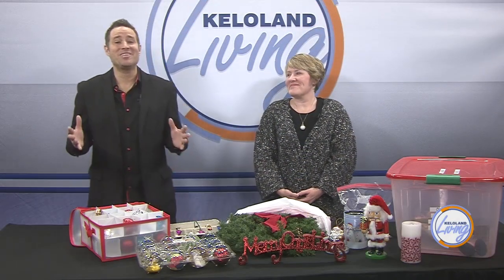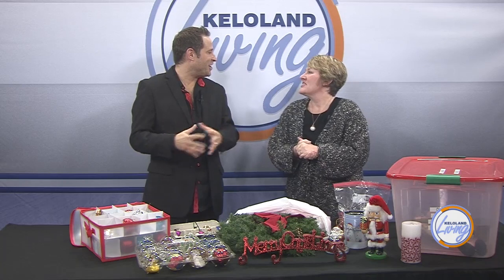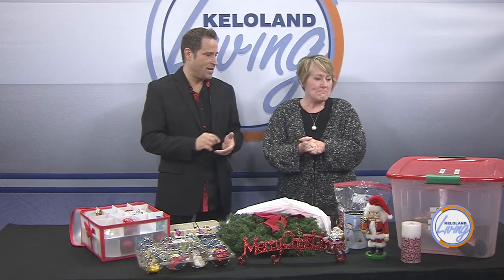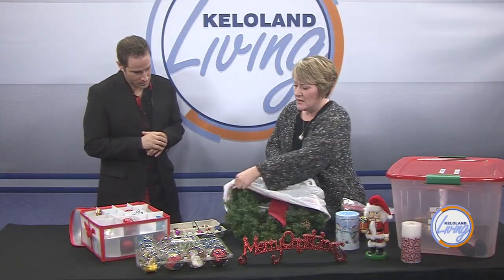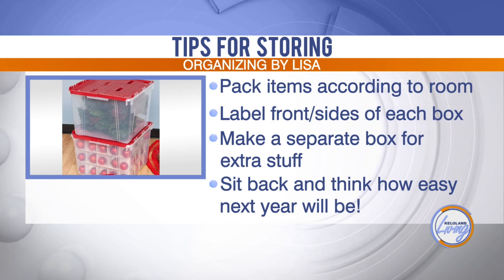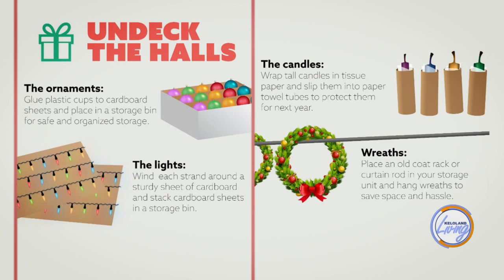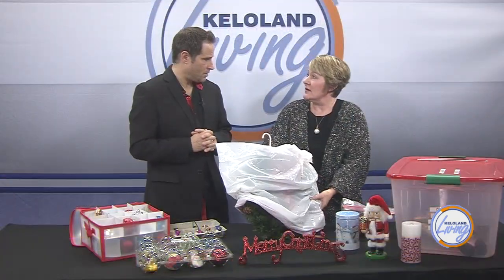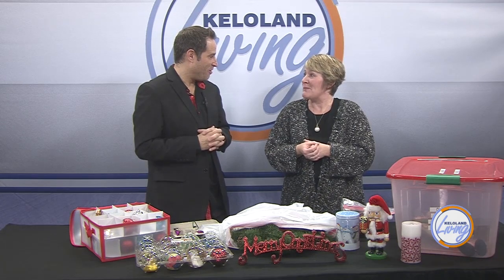KELOLAND Living: Organized For The New Year